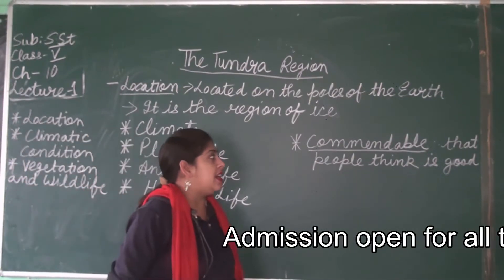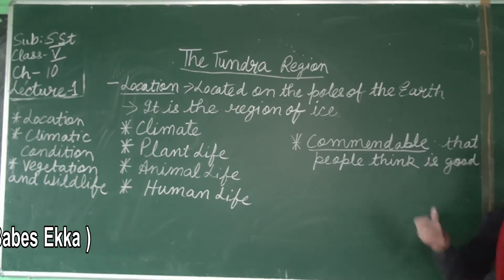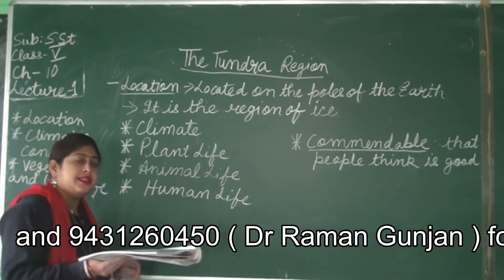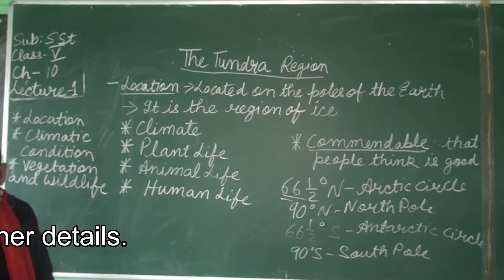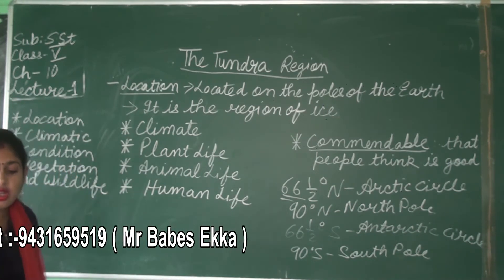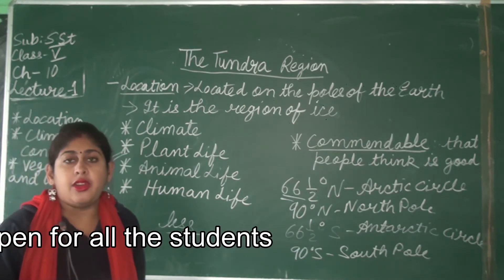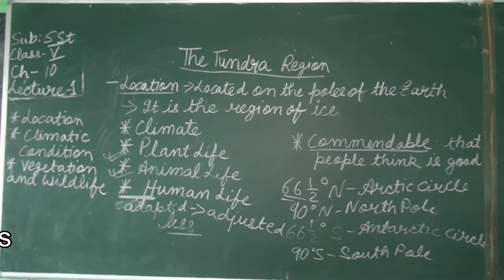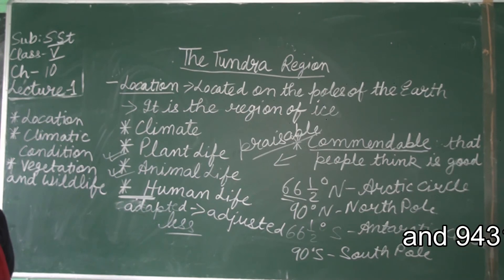CLASS 5 SST CHP 10 LEC 1